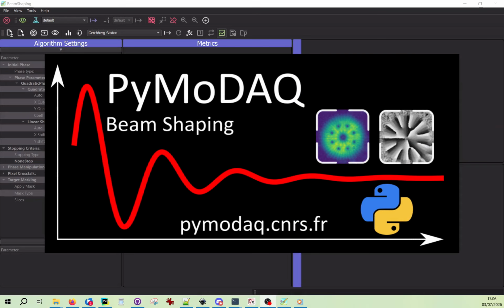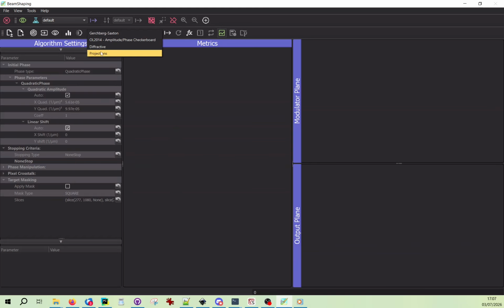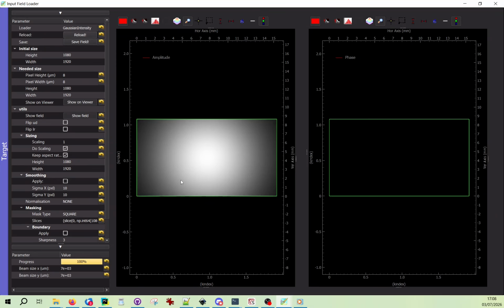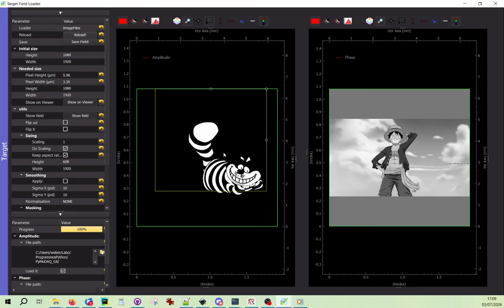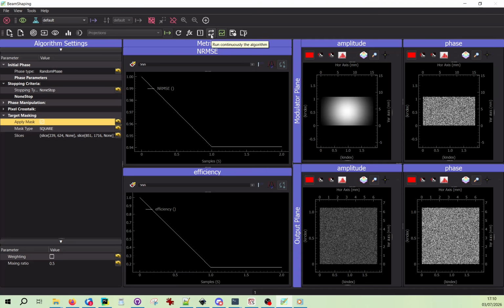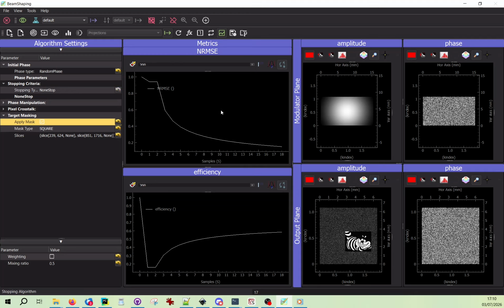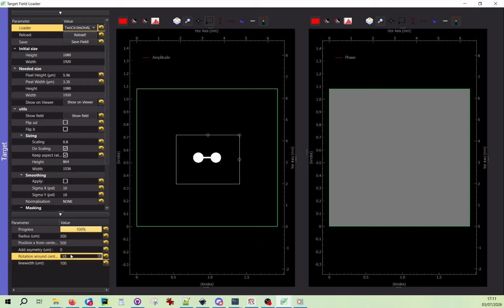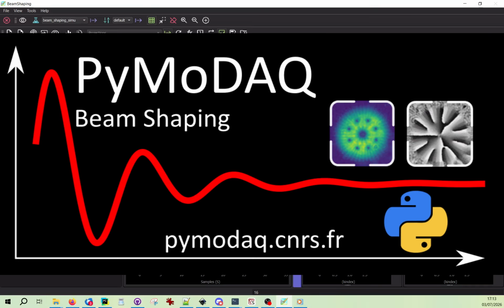Beam Shaping Toolbox with PyMoDAQ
Short Vidéo showing the flow to use the Beam Shaping Toolbox of the PyMoDAQ ecosystem